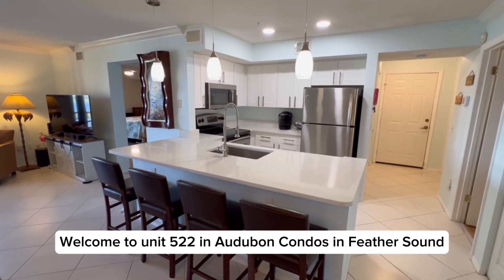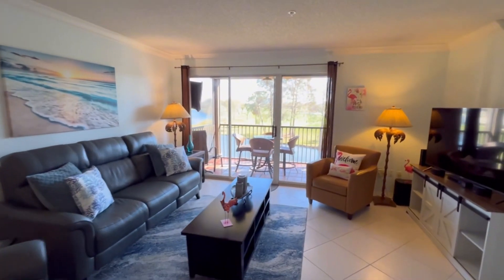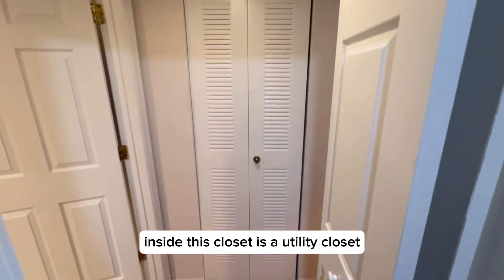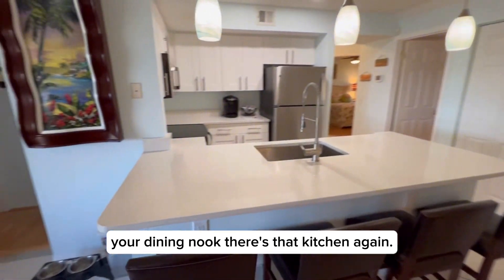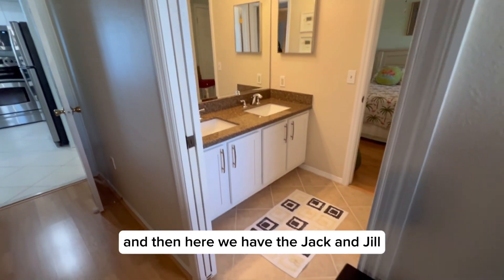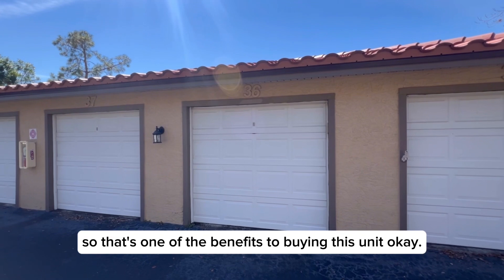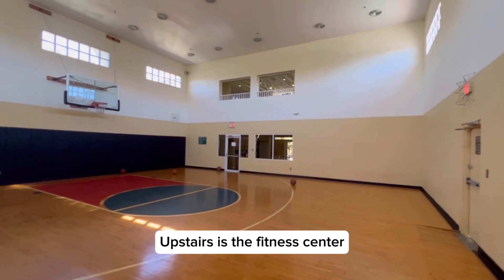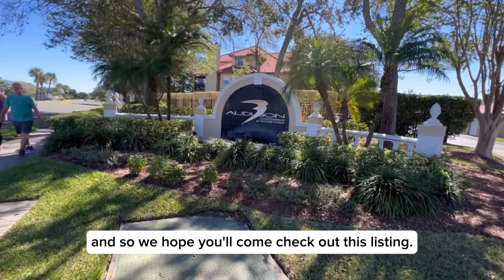Great Views, a Fab Kitchen, and Excellent Location! Come Tour This Clearwater Condo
If you’re like most people, you want nice amenities where you live, and you want to be in the middle of everything, and if you want to live in the Tampa Bay area, that means you want to live in Feather Sound.

Here are just a few reasons why this well-maintained condo in the popular Audubon community could be your place:

•3-beds, 2 1/2 baths…who needs a home office? You can have that here ✅
•An assigned parking space AND a garage ✅
•One of the best views in the complex, AND this building is situated in the best spot…right across from the amenities.
•Dog-friendly! Bring Fido…even if he’s a big dog! ✅

But the best part is location, location, location!📍

🎯Feather Sound is in Clearwater, so you’re basically 15 minutes to the beaches, the airports, Tampa, downtown St. Pete, etc.

🎯But you may not want to leave if golf is your thing because now we have the country club AND a Top Golf across the street in Carillion.

🎯And you have access to great restaurants like Bascom’s and Courtside Grille, AND we have a really cool rooftop bar at the Karol Hotel Hotel.

Share with a friend who’s been dreaming about the Florida lifestyle.

📱727•288•7062 to schedule a showing